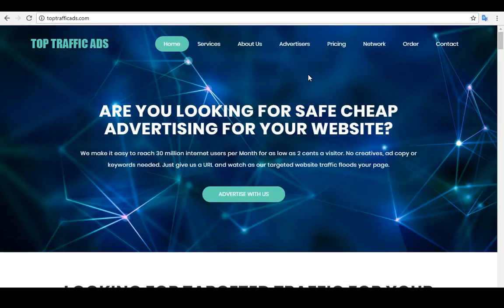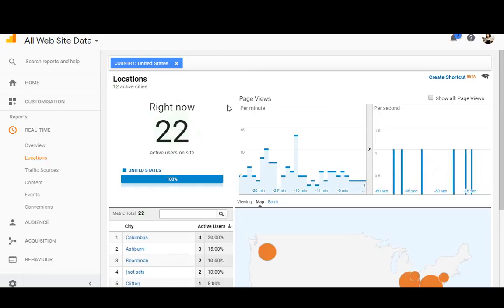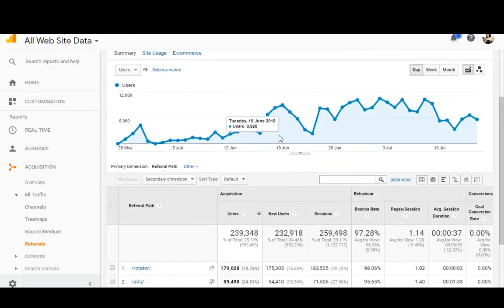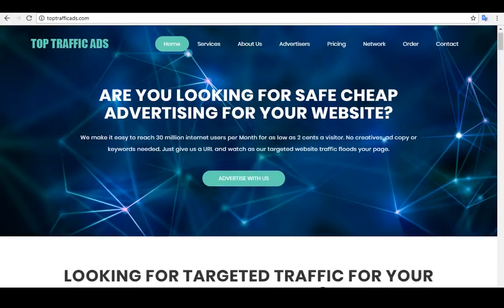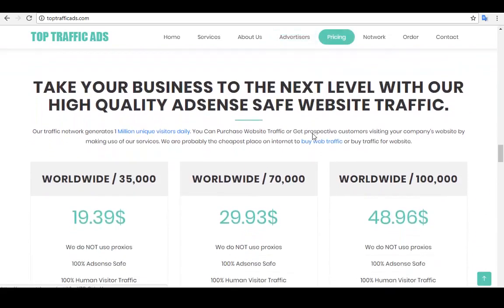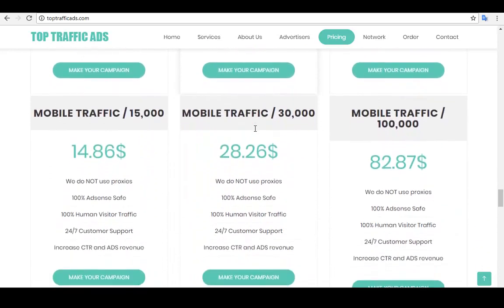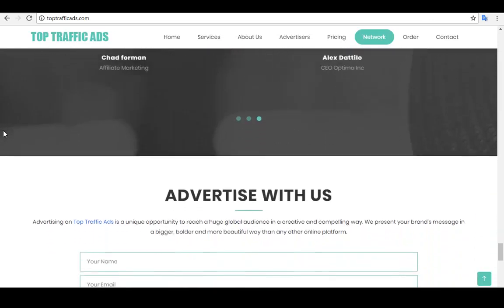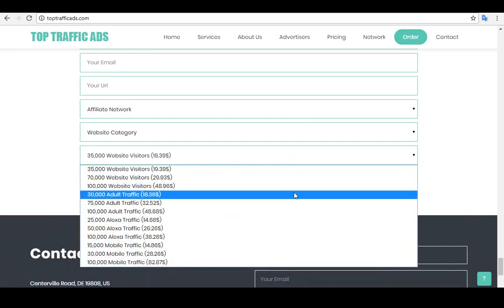Best Traffic for ClickBank Start Campaign in 5 Minutes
Bulletproof Profits – Insane Epcs!